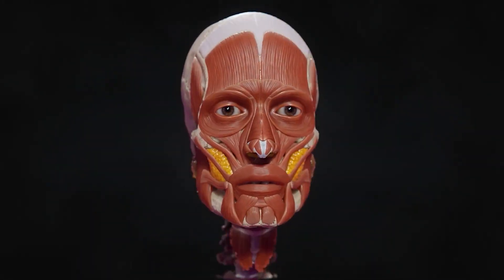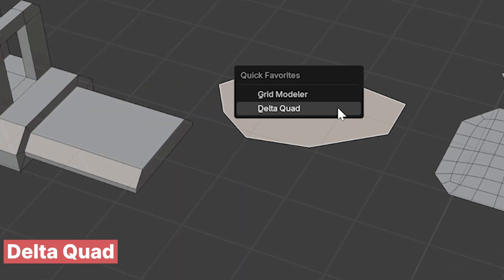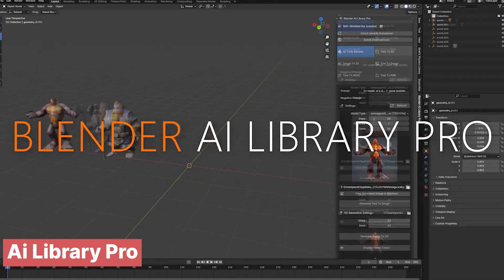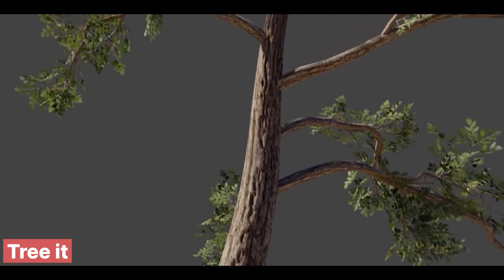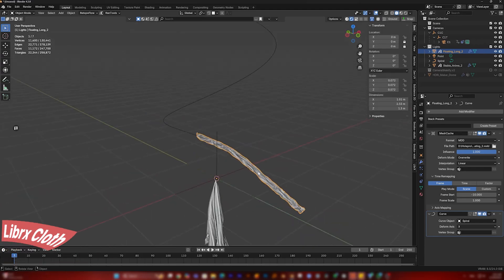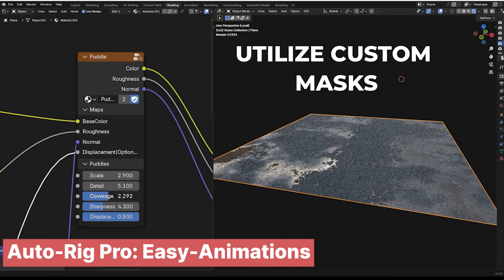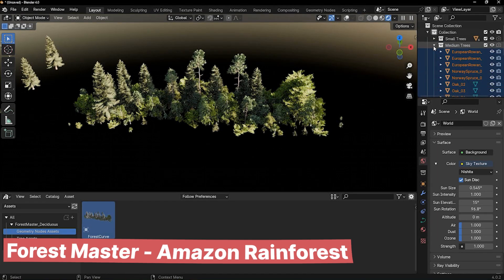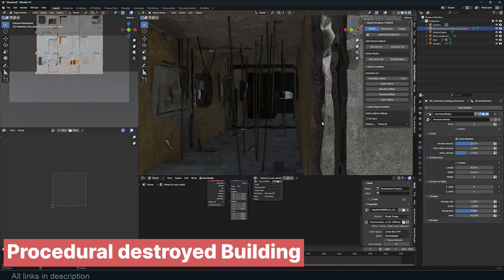Latest Blender Addons you should see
links;